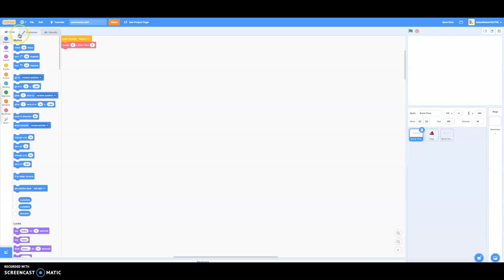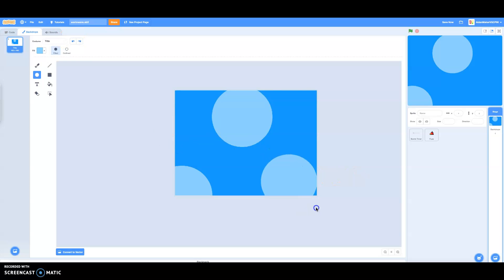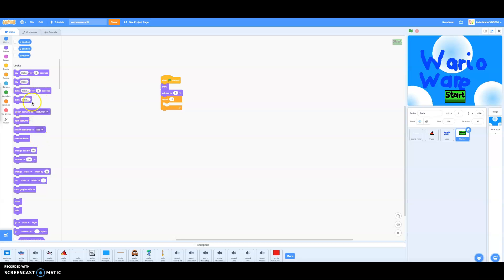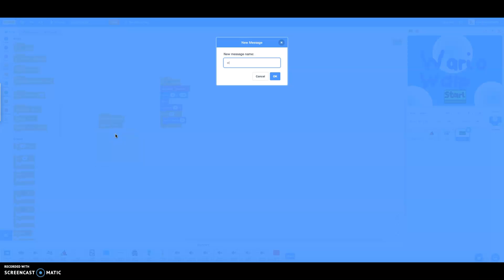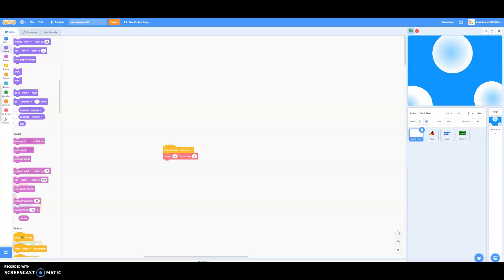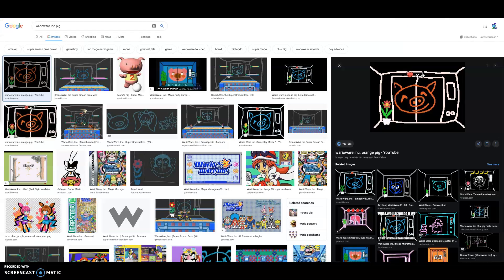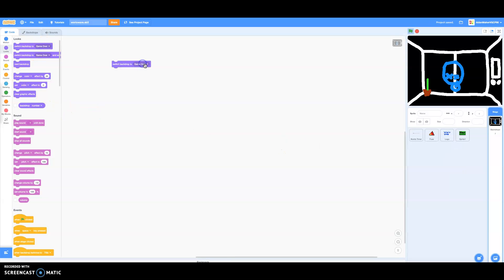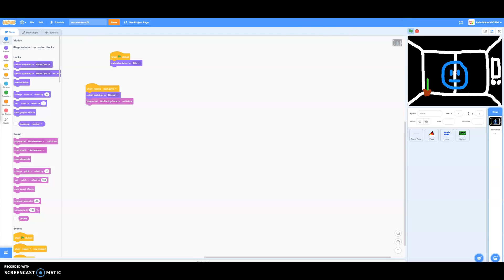How to create a WarioWare game in Scratch: The Basics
Welcome to my tutorial that teaches you how to create a WarioWare game! This episode will teach you how to make a title, start button and screen, and bomb!